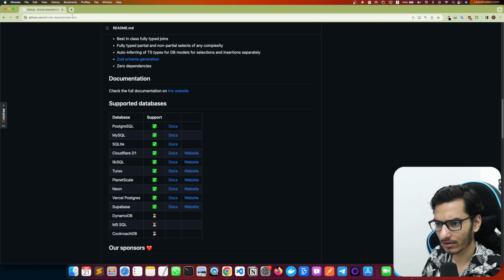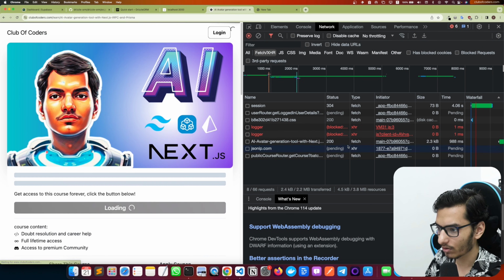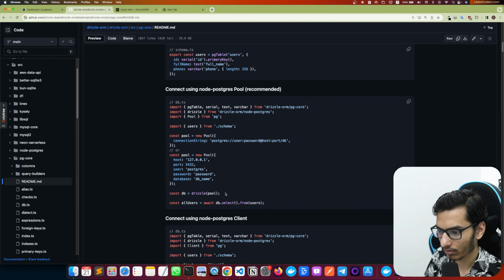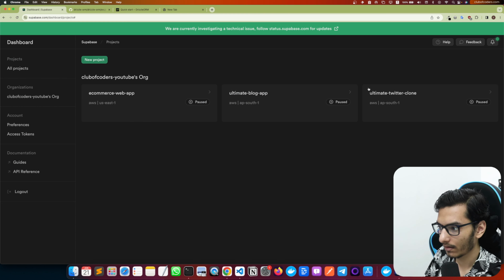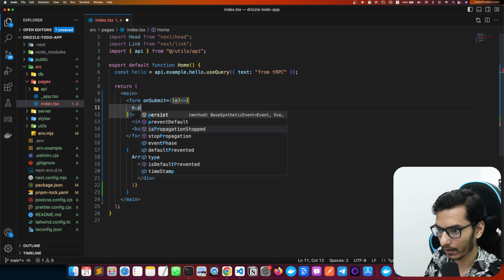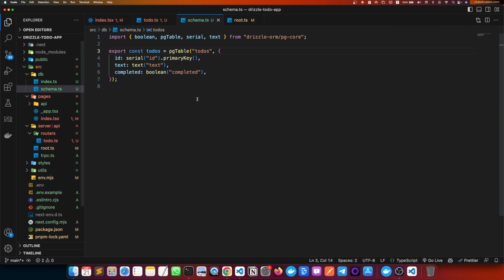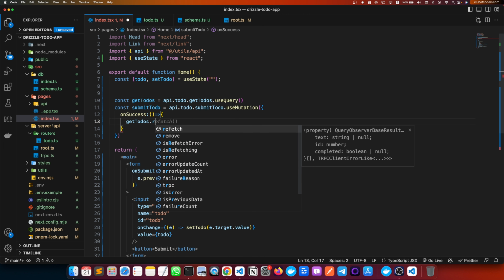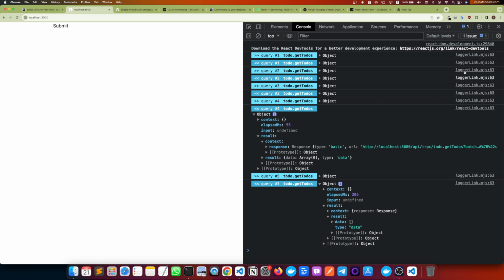Build a Todo App with Next.js + tRPC + Drizzle ORM | Drizzle ORM First Impression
I have created all the tables manually

But there is a better way. I recently discovered that you can run the migrations automatically by using the drizzle-kit.